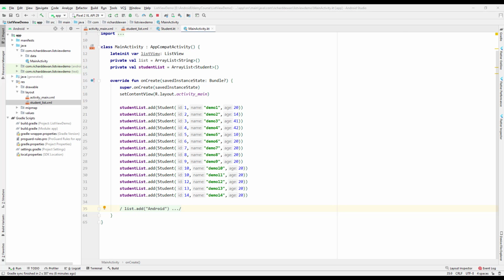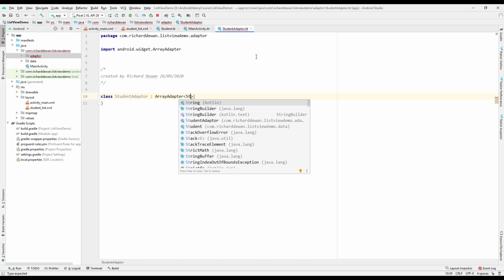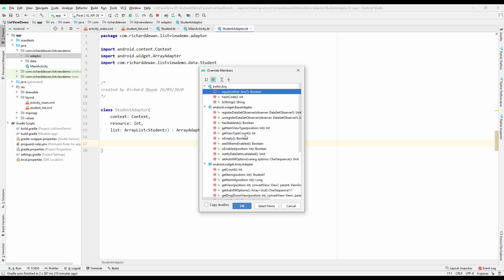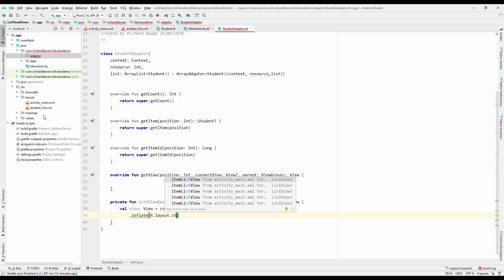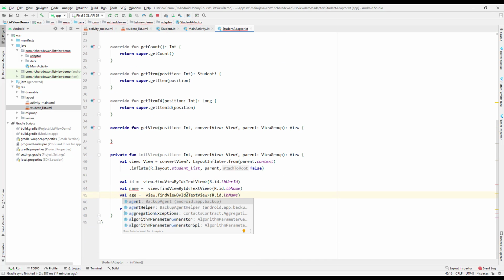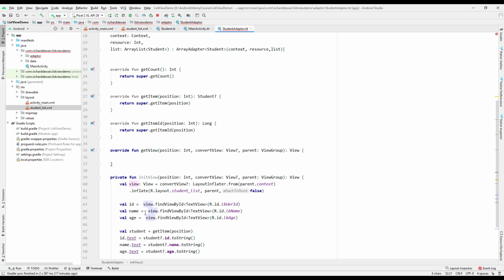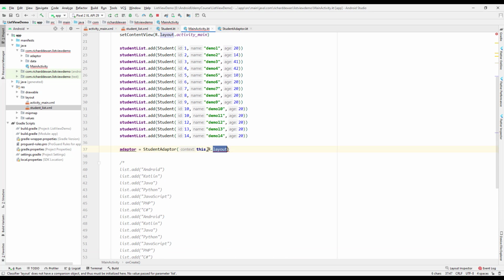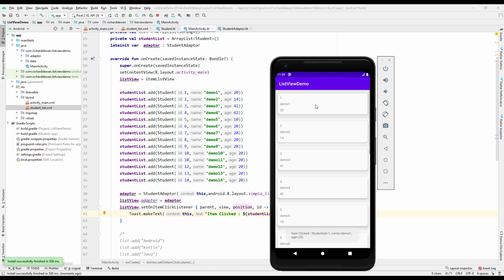ListView | RxJava | RxAndroid | Kotlin : Android ListView Custom Adapter